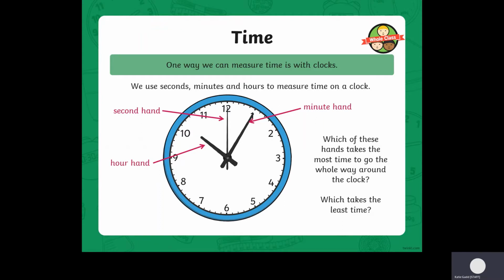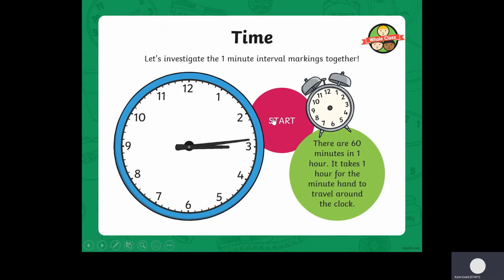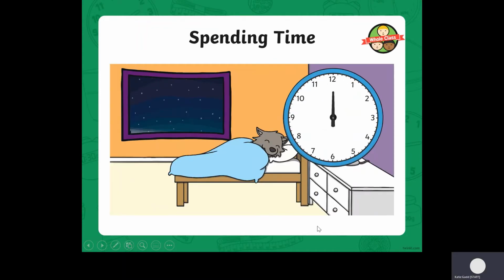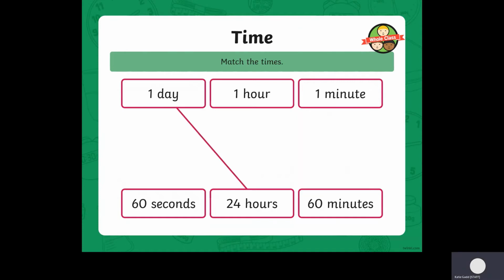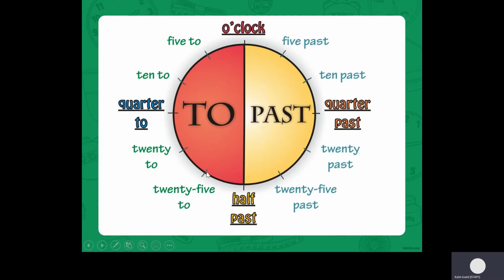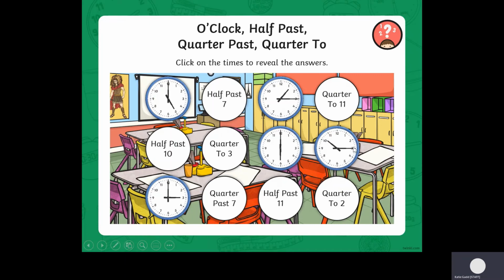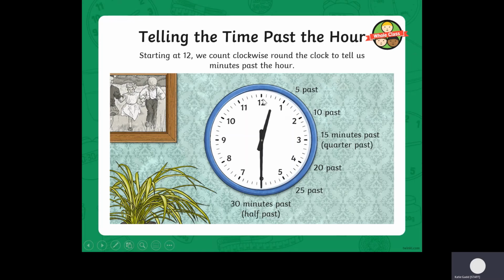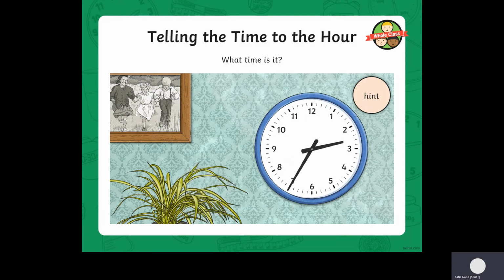Maths Lesson 3 WALT: tell the time to 5 minutes